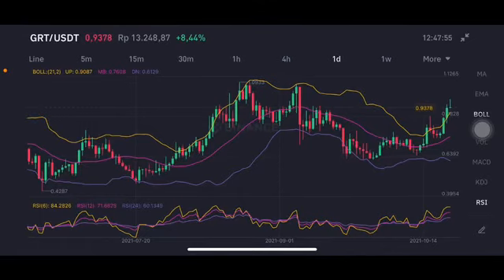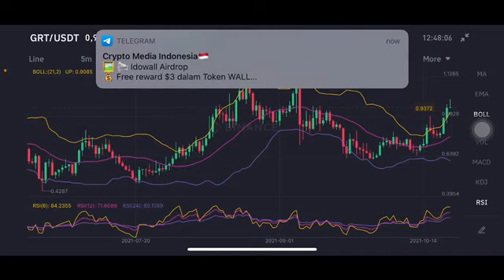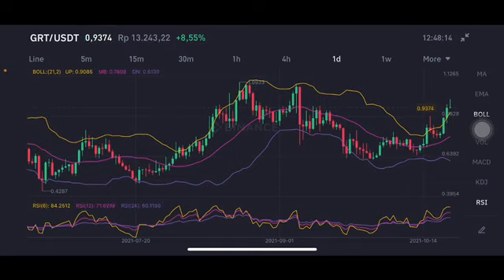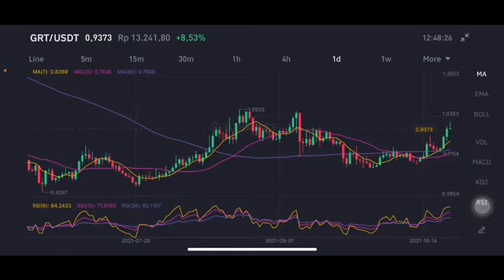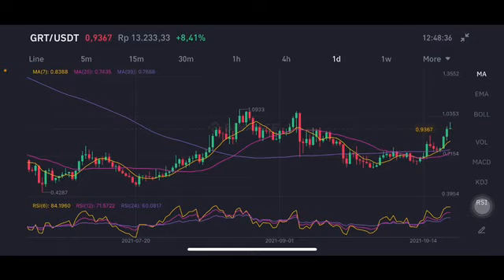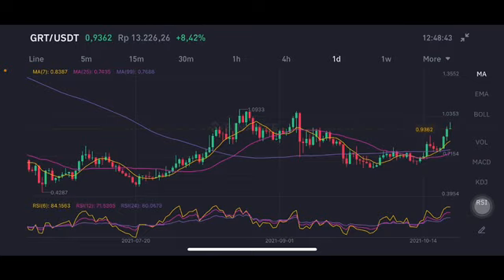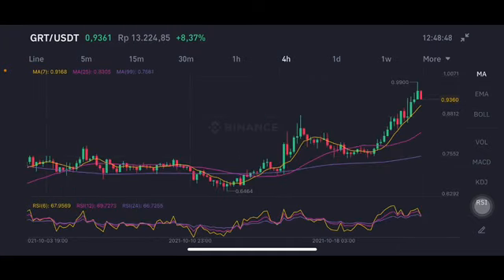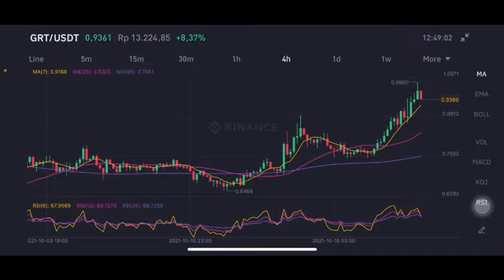THE GRAPH ( GRT ) PRICE PREDICTION | GRT PRICE ANALYSIS | GRT CRYPTO